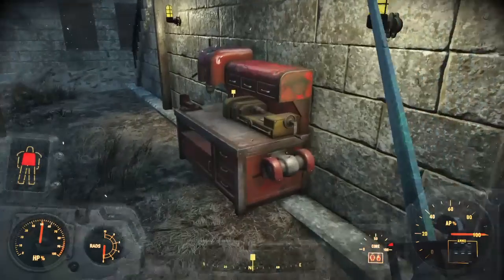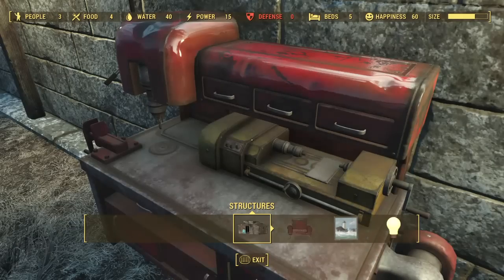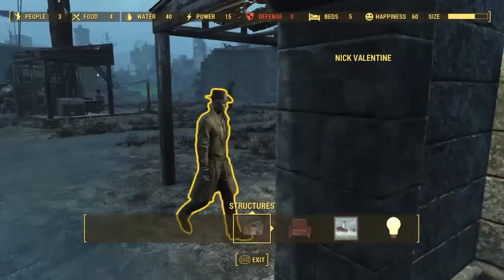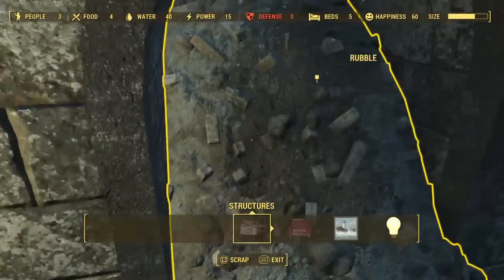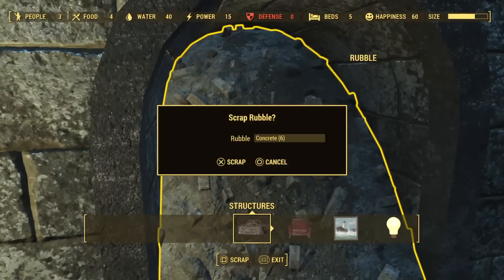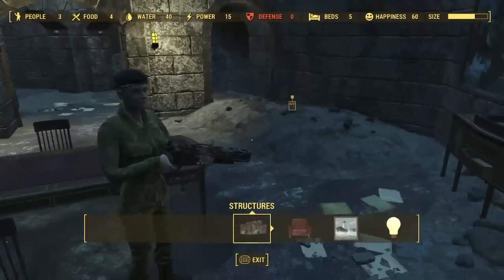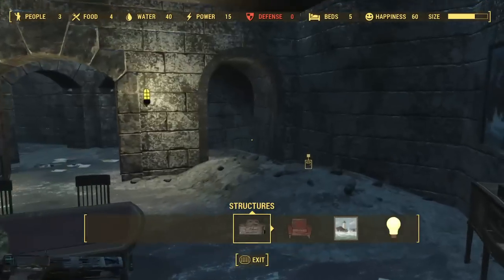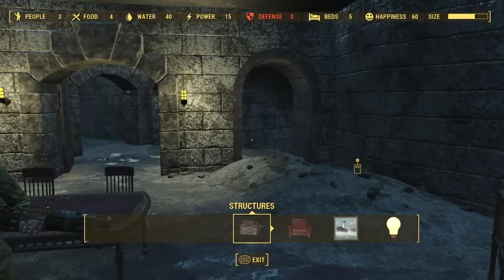How to open The Castle Armoury - Fallout 4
How to open and "blow" the debris to the Castle Armoury in Fallout 4.